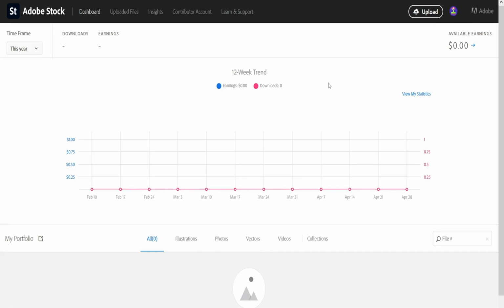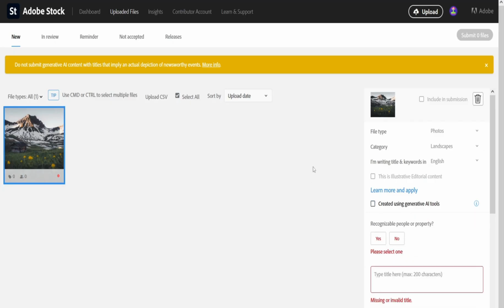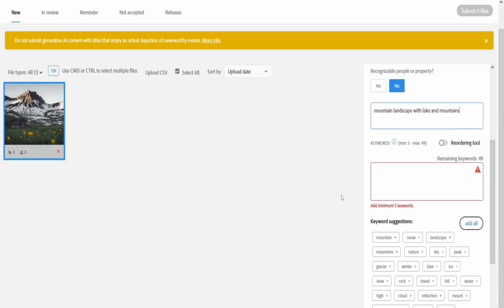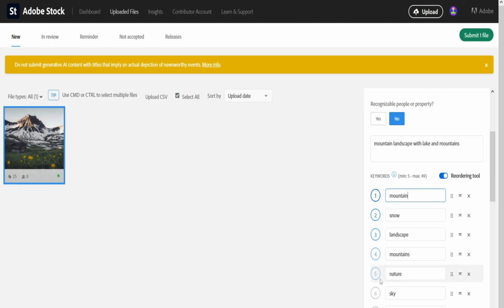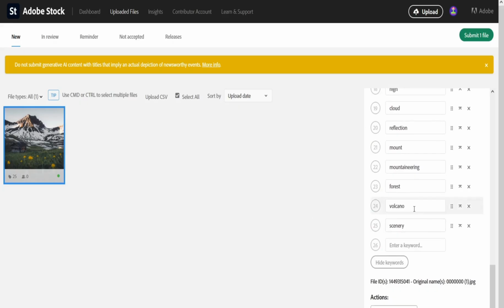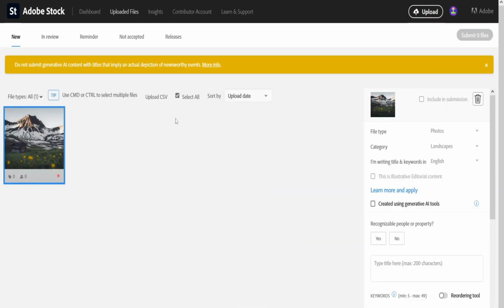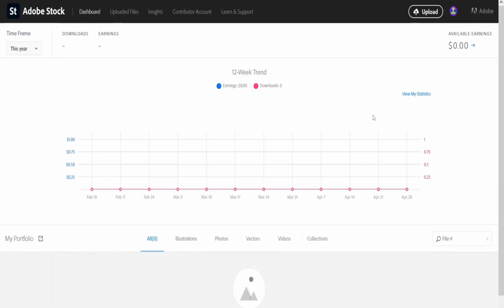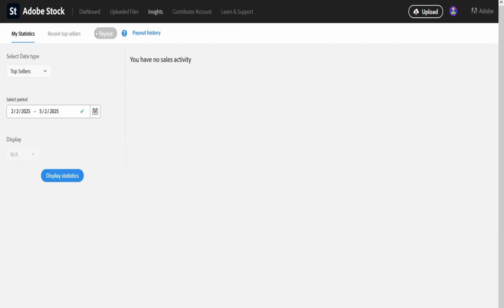Earn Dollars from Adobe Stock | Beginner’s Guide to Selling Your Designs. Video ( 3 )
In this video, you will learn how to earn dollars from Adobe Stock by selling your designs, illustrations, and photos online.

We explain step by step how to create an Adobe Stock contributor account, understand the approval and rejection process, prepare your files correctly, and apply smart strategies to increase downloads and earnings.

This beginner-friendly guide is perfect for graphic designers and photographers who want to turn their creative work into real dollar income and build a long-term passive income stream through Adobe Stock.

Start monetizing your creativity today and take your first step toward earning dollars from your designs.